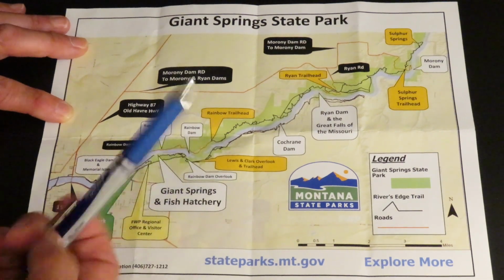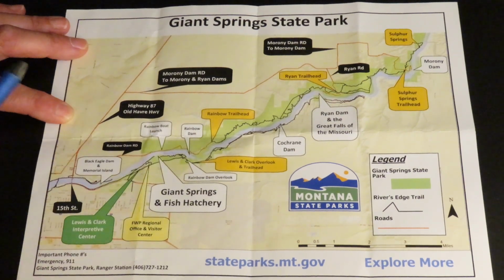Great Falls, Montana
Exploring Great Falls in Montana from September 28th to 30th, 2022. Wandering the streets of downtown, including Gibson Park, the county courthouse, and Railroad Square. Taking in the views of the falls and the springs in Giant Springs State Park. Savoring the food at Electric City Coffee, Fire Artisan Pizza, and Mighty Mo Brewing.

Working the Fields - Falconer
Pirate Blues - Leon Laudenbach
Alley - Tony Petersen
Blues Vibes - Michael Kobrin